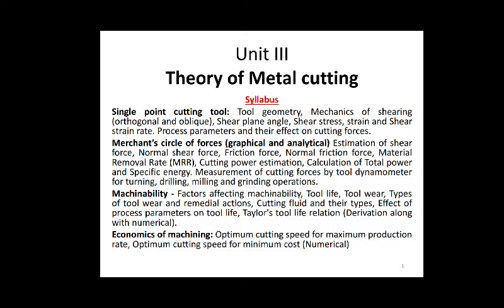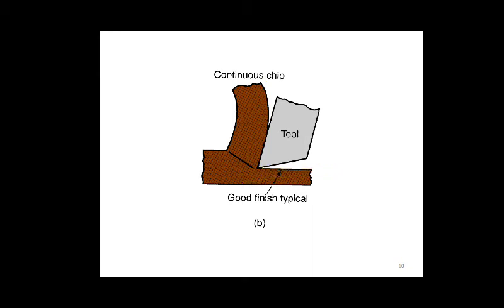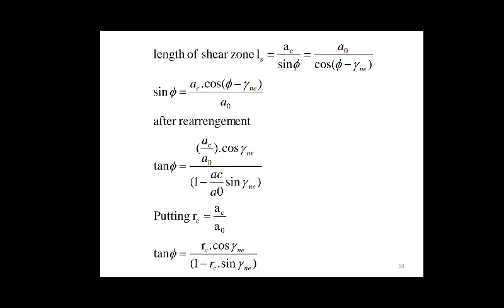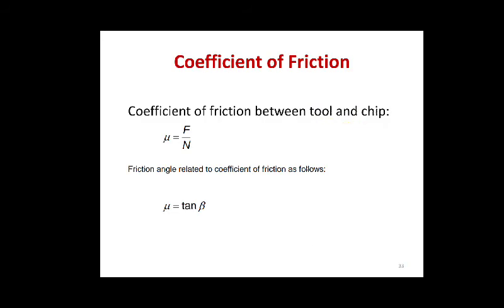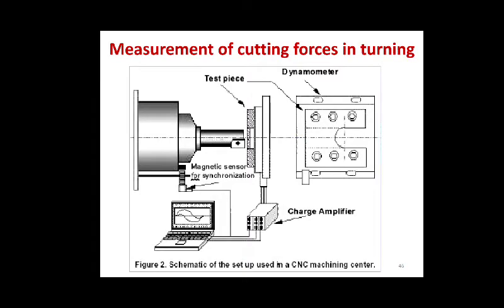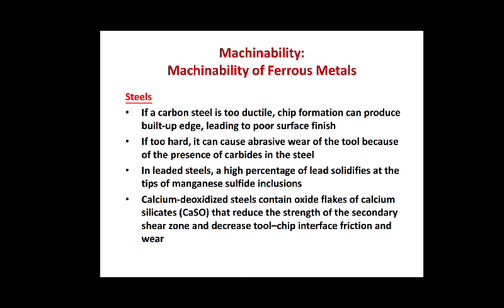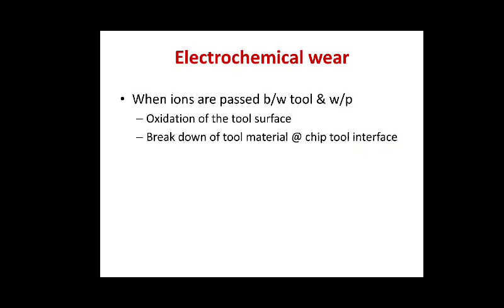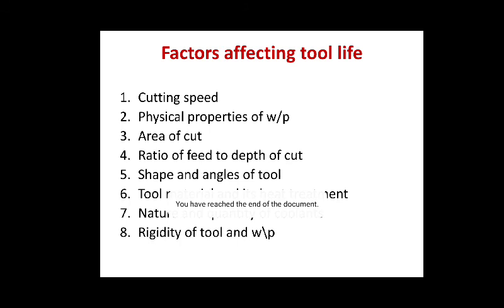Unit I Theory of Metal Cutting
This video is regarding Single Point Cutting Tool, Tool geometry, Taylor's tool life, Tool Dynamometer.